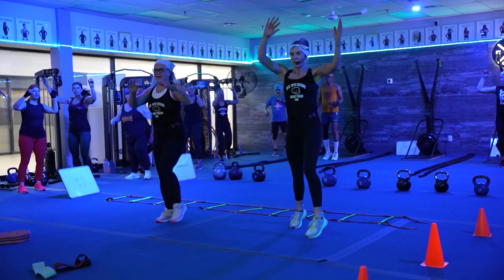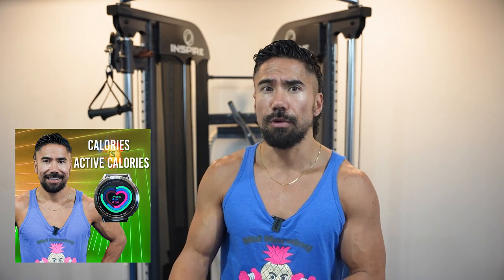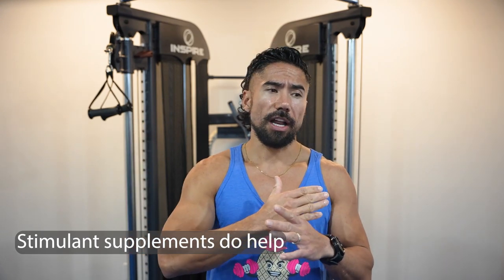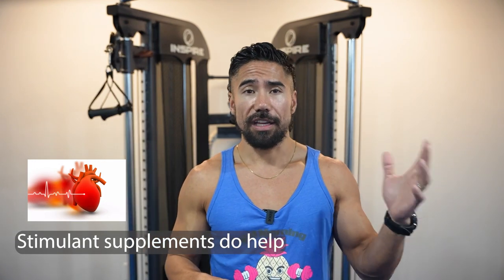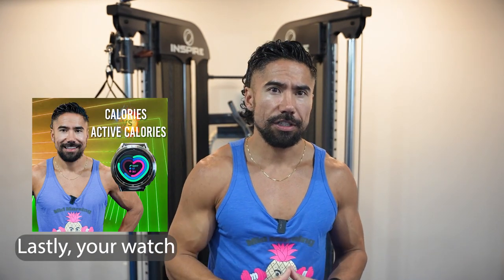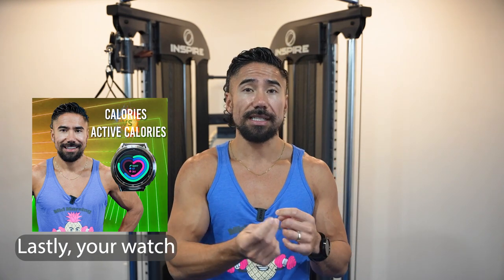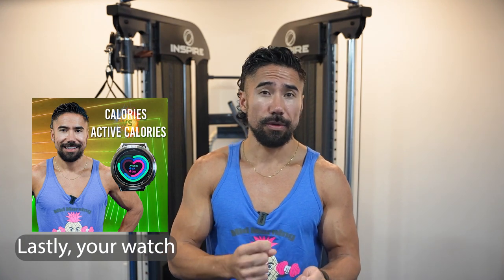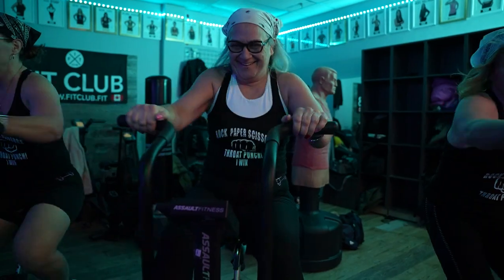Calories vs Active Calories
🔥 Unlock the Secret to Fat Loss! Calories vs Active Calories Revealed! 💪🔥

Hey, fitness warriors! 💥 Ready to turbocharge your fat loss journey? In our latest video, we dive deep into the world of calories versus active calories, and trust me, it's a game-changer! 🚀

🤔 Ever wondered why some folks, despite sweating it out, find it challenging to burn active calories? Well, we've got the answers! From the difference between regular and active calories to the impact of stimulant supplements, we cover it all.

Did you know your heart rate plays a crucial role? 💓 Discover why pushing your heart rate higher during exercise can lead to a more effective calorie burn. But hey, a word of caution – balance is key! We spill the beans on the sweet spot for heart rate and why resting below 70 beats per minute is crucial.

And that's not all – ever thought about the connection between your fitness tracker and active calories? 🤔 Our insights on the impact of switching devices will leave you amazed.

🔥 Coaches Challenge to YOU! 💥

We've got a challenge for our viewers – can you hit 1000 active calories? But here's the twist: if it felt effortless, push yourself further. If it was a struggle, try again – deep calorie burn is the key to fat loss! 🏋️‍♂️

Remember, progress is progress, no matter how small. Let's crush those fitness goals together and become the strongest version of ourselves! 💪💥🔥 WOOOOO! 🙌💥

for a 28-day push towards your fat loss goals!